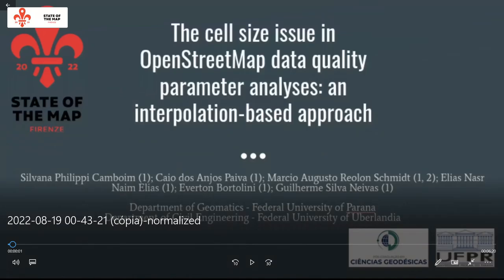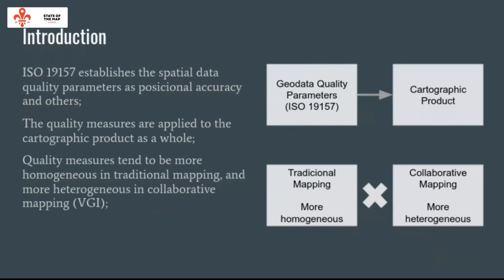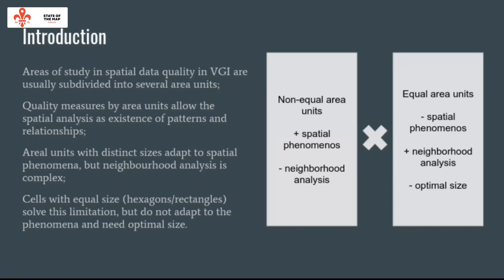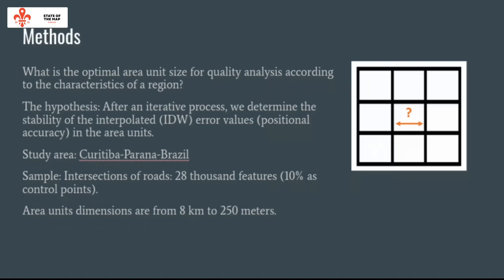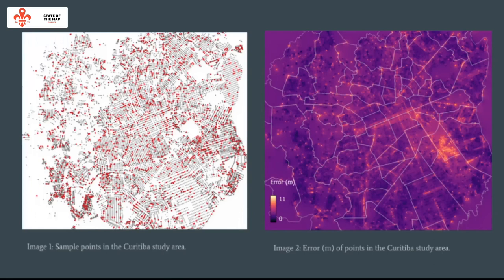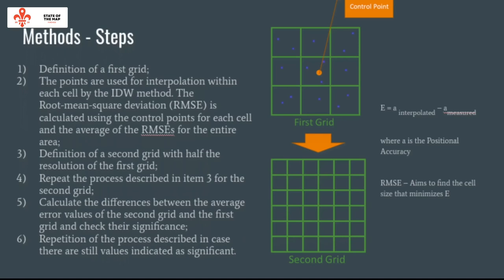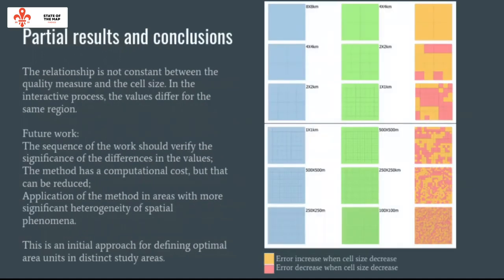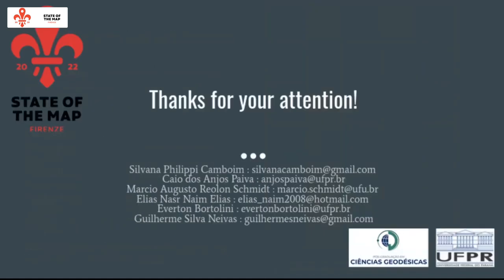2022: The cell size issue in OpenStreetMap data quality parameter analyses: an interpolation-based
The quality of OSM data is dependent on many different factors and is quite heterogeneous. Therefore, in both intrinsic and extrinsic quality parameter analyses, a common practice is subdividing the study areas into subareas. In this paper, we worked on a method for obtaining the optimal grid cell size for OSM data quality analysis. Furthermore, we proposed that if the quality is homogeneous in a region, it can be estimated using an IDW interpolation. . In this summary, we have done a preliminary analysis for a Brazilian city, Curitiba, with about 28,000 points of known accuracy.

Knowing the quality of a given geospatial data allows measuring how much its use can be viable in specific applications and assist in decision making. ISO 19157 [1] established that the geospatial data quality indicators are positional accuracy, temporal accuracy, thematic accuracy, logical consistency, and completeness. These measures are represented by values that summarize the condition of a product as a whole. These values tend to be homogeneous throughout the evaluated area in traditional mapping. In contrast, in VGI, data quality can be affected by several conditions related to editing history, contribution period, and contributor profiles [8,9]. Given the mentioned aspects, data quality in VGI platforms tends to be heterogeneous, i.e., the results may show significant discrepancies according to the area assessed or even within the same region.

Given the heterogeneity issues described, several researchers around the world have performed the quality assessment of these types of information based on the principle of subdividing the study area into cells [2,3,4,5,6,7]. Such a procedure has been used in extrinsic quality assessment processes based on ISO 19157 indicators or intrinsic parameters associated with the characteristics of the contributions and contributors. Given the results obtained, the representation of the quality of the data from sub-areas makes it possible to obtain analyses regarding the existence of patterns and establish relationships with other agents and their predominance. The discretization of space into rectangular or hexagonal grids is central to this type of analysis.

The subdivision can occur regularly or irregularly. The units with irregular dimension cells allow us to perform analyses accepting other features or spatial phenomena that define these dimensions (e.g., neighbourhood border, a river or a railway track, areas with different population densities, and the dichotomy between rural and urban areas). However, these methods make operations difficult because they demand that the area value weigh the values; and the spatial analysis considering the neighbourhood is more complex. Units with regular-sized cells solve these two limitations. However, the problem of the grid of cells not conforming to spatial phenomena or features reappears. In order to conform to them, it is necessary to determine the optimal size of the cells.

However, one issue remains little discussed: how to determine the size of such cells. Using too large a cell would treat unequal areas equally. On the other hand, using too small a cell and the increased computational cost of the process, ultimately, the ability to generalize the results is lost. Therefore, in this work, we seek to develop an interactive approach for determining the grid cell size calculation, initially using points of known positional accuracy. The hypothesis here is that when the analyzed subarea is of optimal size, one can interpolate the error within the cell via an IDW and generate minimal residuals at the control points. Furthermore, by consecutively subdividing the grid, the mean squared error versus cell size curve will approach stability, thus revealing the optimal size for a given region.

Inverse distance weighted interpolation (IDW) calculates cell values using sample point sets. This method considers that the higher weights in the interpolation should be due to the proximity of the unknown value point. Thus, if we had a homogeneous behaviour of the quality parameter in an individual area, by interpolation, we could estimate the quality of the points where this value was unknown.

The methodological procedures developed using python in the QGIS environment are:

1. For the study area, points of known positional accuracy are chosen (in our case, intersections of the road system), from which a random subset of 10% is separated as a control set.

2. Definition of a first grid.

3. The points are used for interpolation within each cell by the IDW method. The Root-mean-square deviation (RMSE) is calculated using the control points for each cell and the average of the RMSEs for the entire area;

4. Definition of a second grid with half the resolution of the first grid;

5. Repeat the p